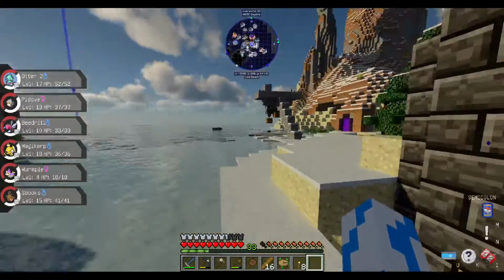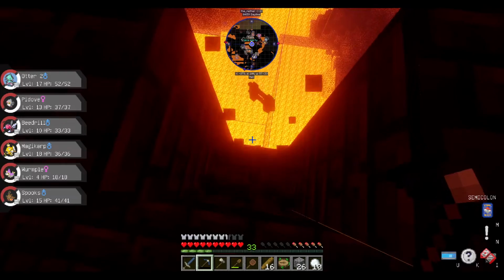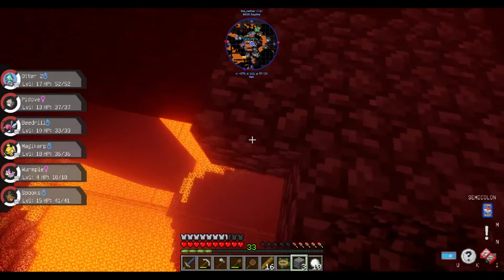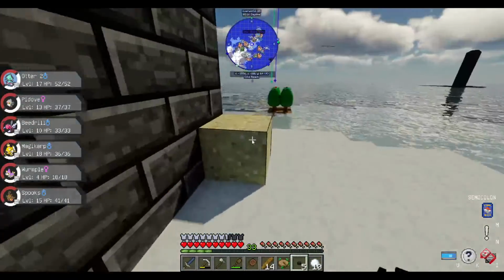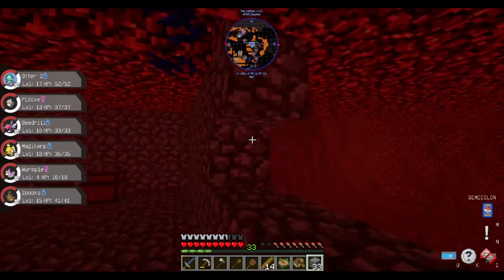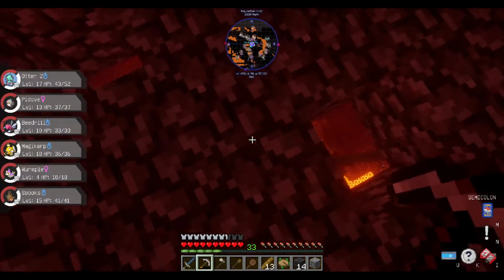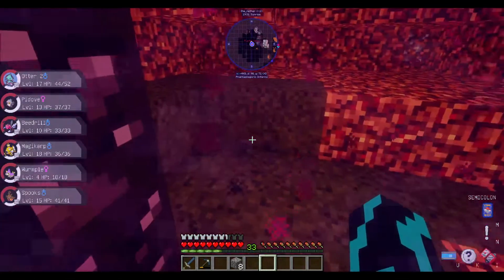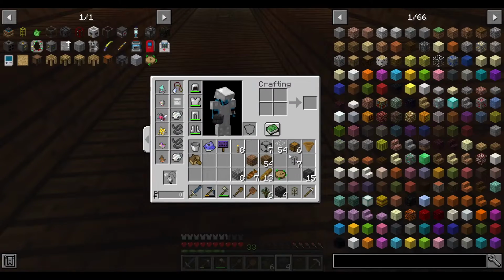Operation Nether forge commence [ Mega modded Minecraft EP10 ]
This was a stream with the Mega modded Minecraft. the BGM is all in the BGM playlist.
here is the mod list for the Mega modded skyblocks: Biomes O Plenty